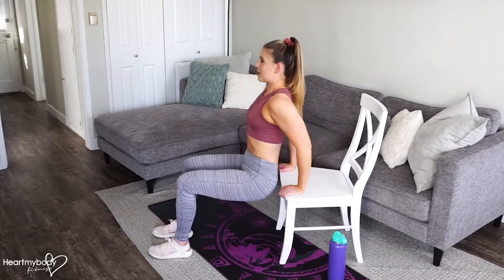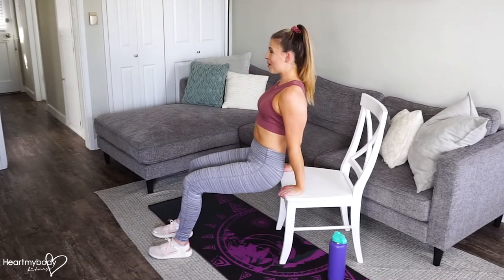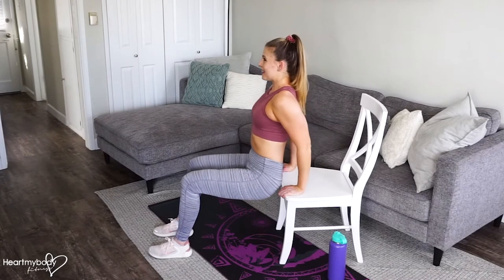How to do a Triceps Dip on a Chair at Home